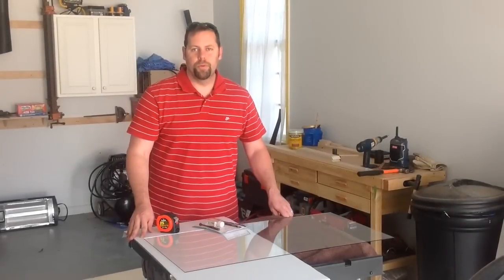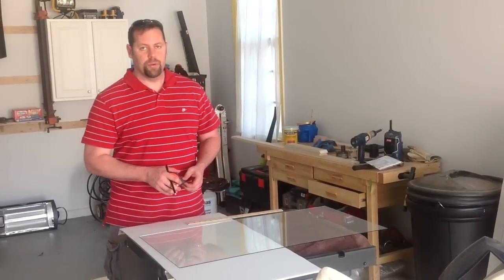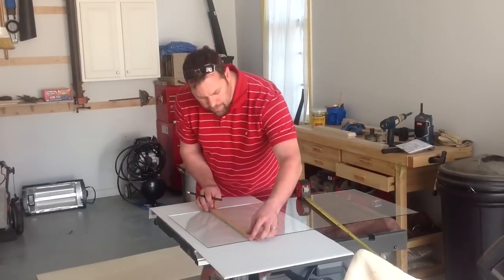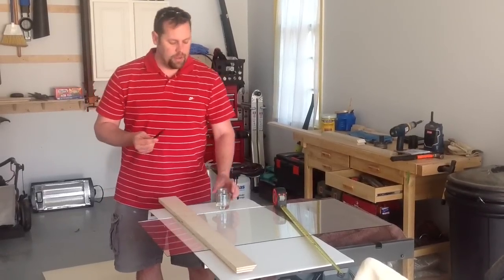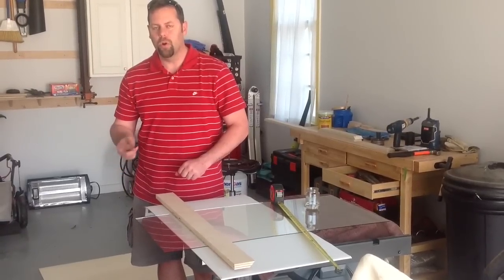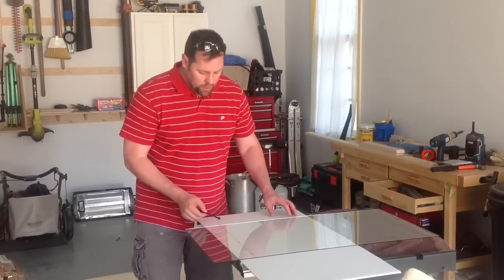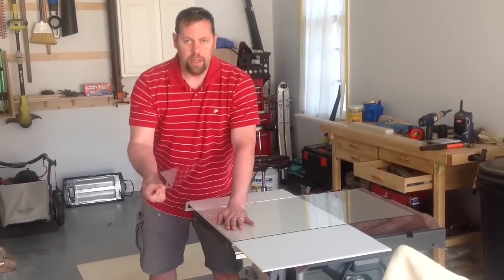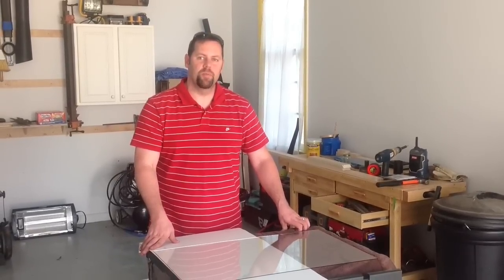Tutorial - How To Cut Glass at Home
Learn how easy it is to cut glass at home for all your DIY project needs such as arts and crafts, picture frames, woodworking, etc.